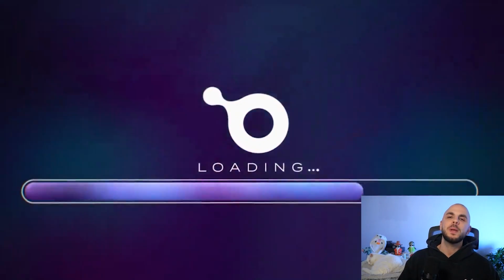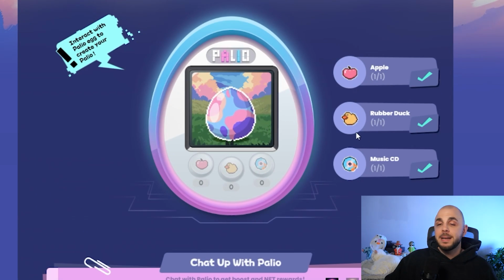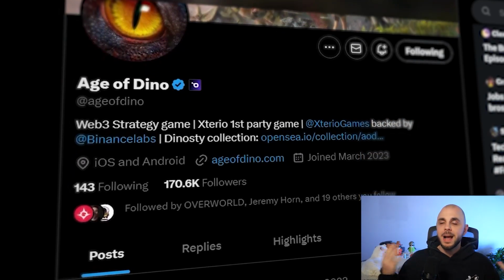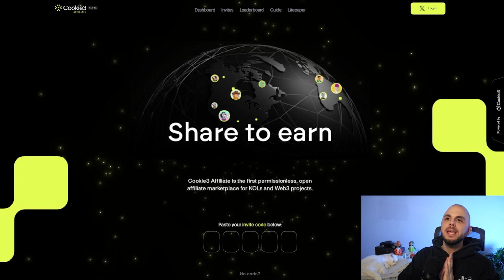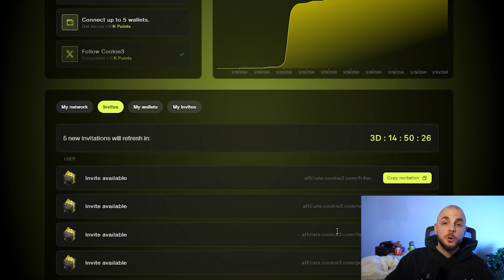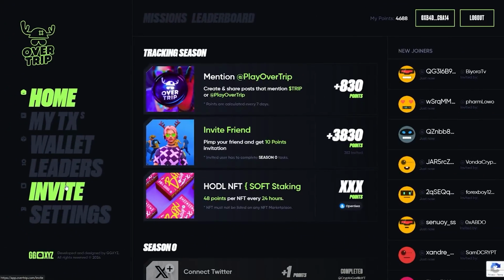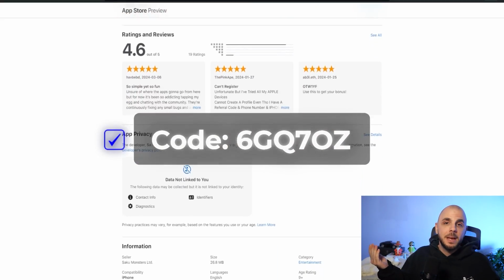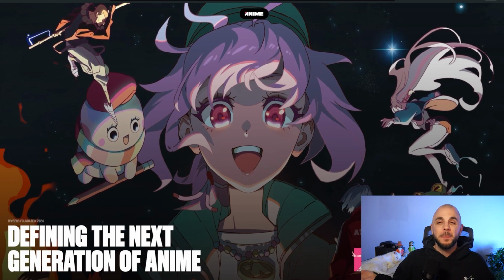7 Tokens with free token airdrops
In this video we look at 7 tokens you can currently farm for mostly free that will result in a token airdrop. Some of them will have sections which require txn fees, but you don't have to do them. Airdrop farmers have been making THOUSANDS of dollars, so we can't fade these free airdrops anymore!

**Timestamps**
00:00 Intro
00:42 Xterio
04:48 Revolving Games
06:16 Cookie
08:38 Playground
10:44 Saku Monsters
11:51 AnimeChain
13:24 PlaySomo
14:20 Outro